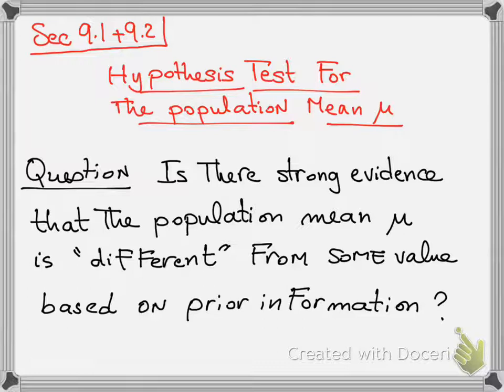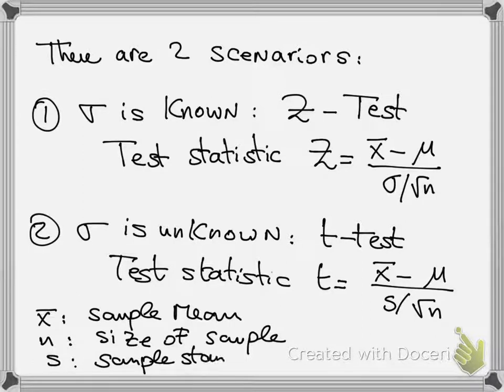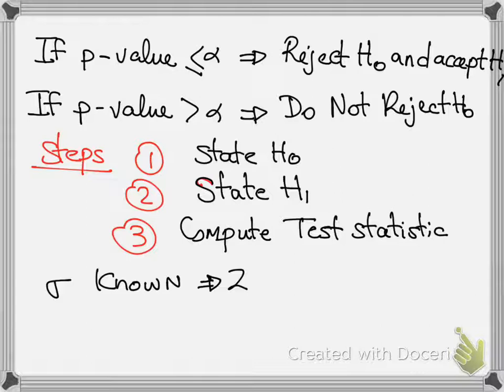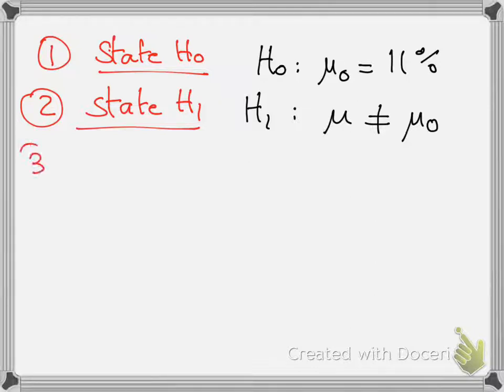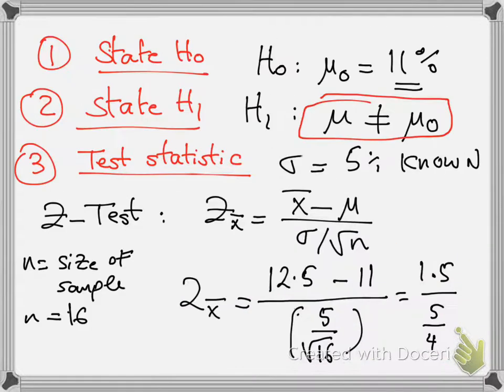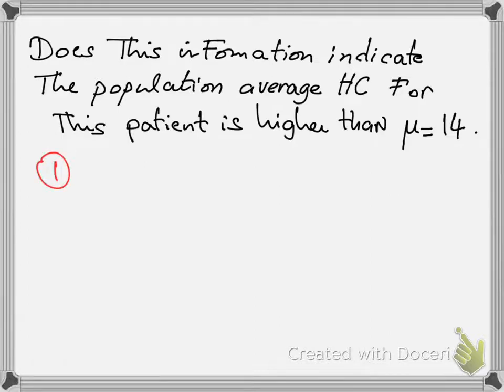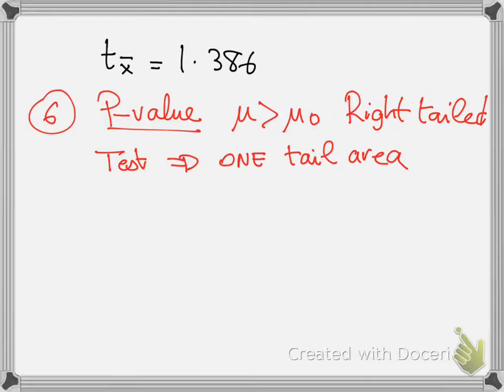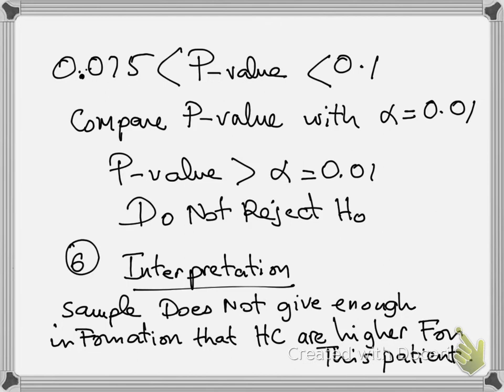MTH 23 Sec 9.1 and 9.2